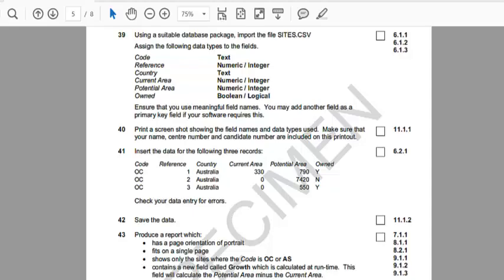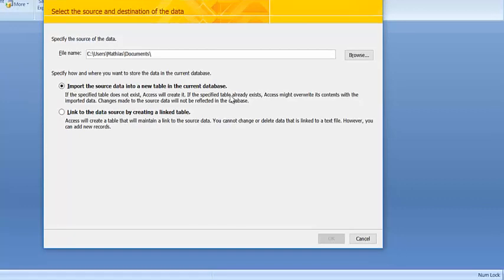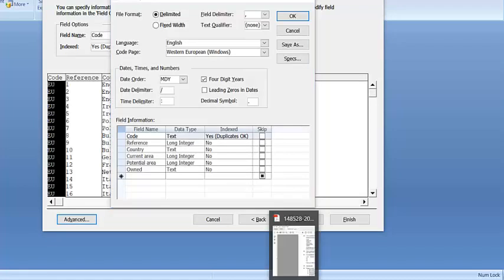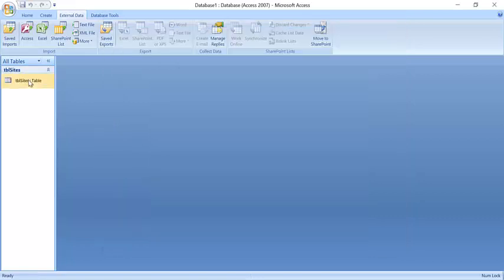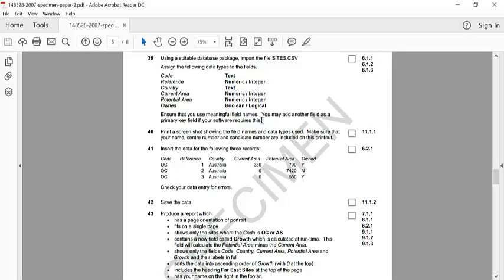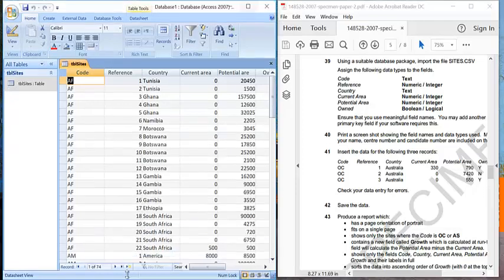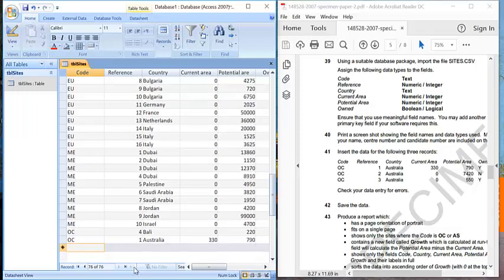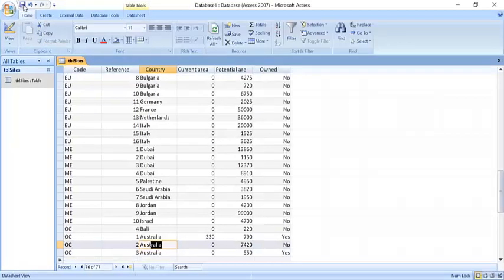importing .csv files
Importing .csv files and adding new records
Note: No primary key is needed.